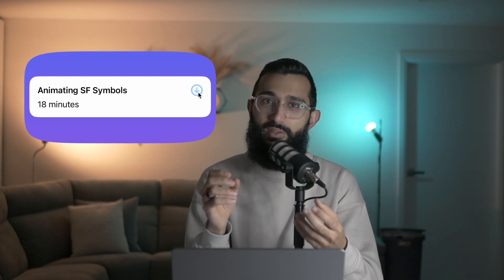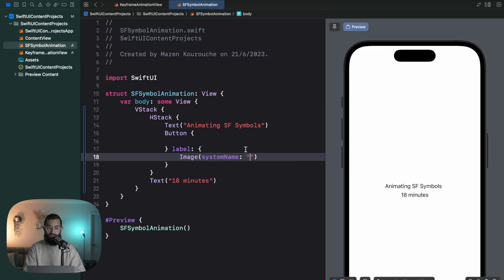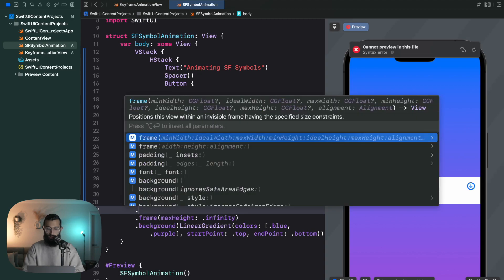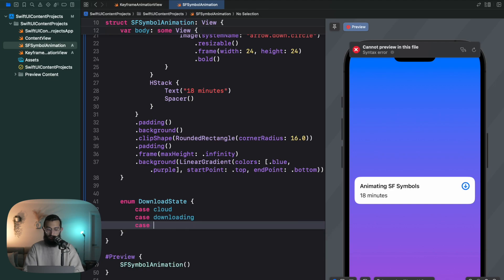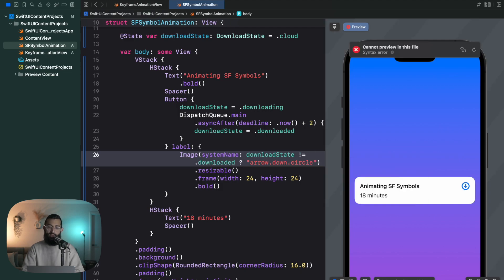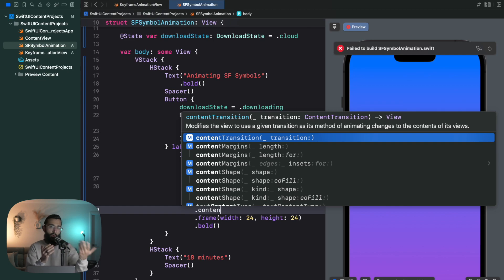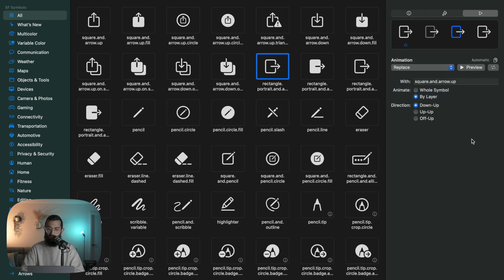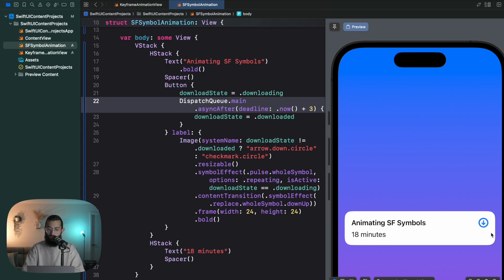Animated SF Symbols | SwiftUI Tutorial | iOS 17 | Xcode 15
Unlock the power of Apple's SF Symbols with this comprehensive tutorial! In this video, I'll walk you through one of Apple's most exciting features – SF Symbols. We'll guide you step-by-step on how to animate SF Symbols with SwiftUI, building on the updates Apple has introduced over the years.

I'll show you the various animation modes Apple introduced, such as symbolEffect, contentTransitions and the various animations like variable colour, pulse, replace, and bounce.

The real game-changer in 2023 is the ability to animate SF Symbols! This lets you bring your icons to life with simple animations, making your designs more. beautiful with just a single line of code. You'll learn how to utilize the symbolEffect modifier and apply the animation of your choice to your symbols.

⏱️ Timestamps:

00:00 - Intro
00:57 - Project setup
01:07 - Building the UI
02:40 - Animating SF Symbols
04:42 - Symbol replace transition
05:11 - SF Symbols app
06:35 - Wrapping up